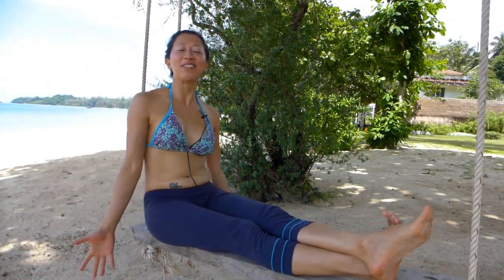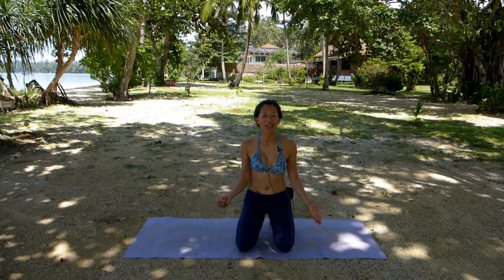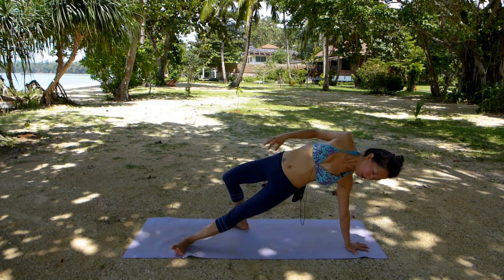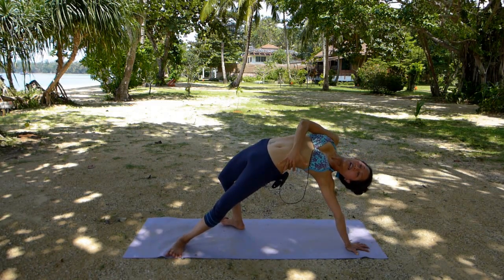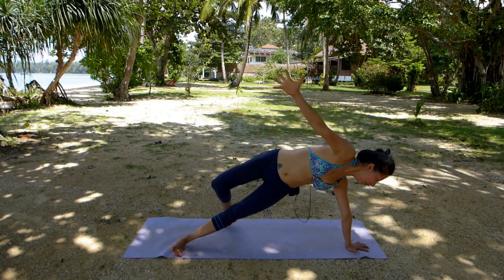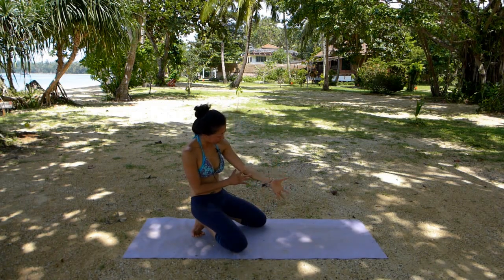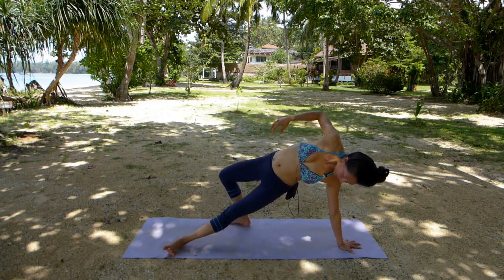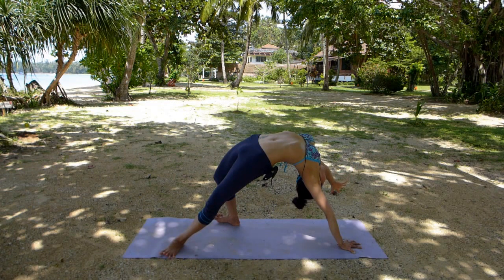Aphinya Yoga - Back to Basics - Wild Thing or Flip the Dog Pose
Aphinya Yoga is a channel of personal growth. But with our inner connection, hopefully some practices and wisdom here will get to serve you when you need it. Good health, mind/body/spirit is physical, mental, and emotional journey. It brings about wholeness and oneness with every element of self and others, no matter what methods you use to get there.

Namaste,